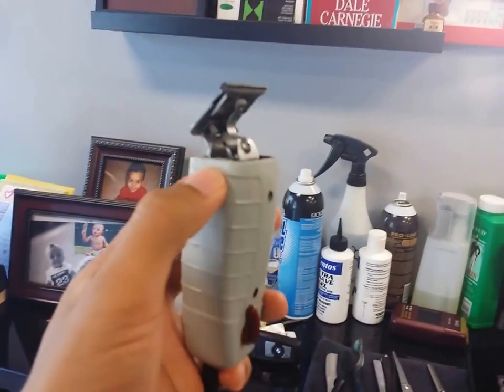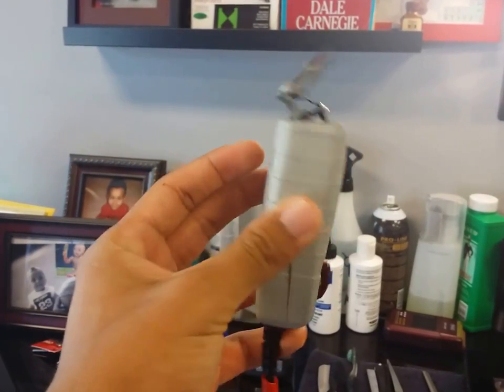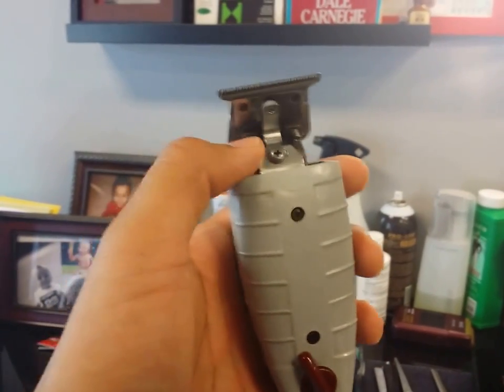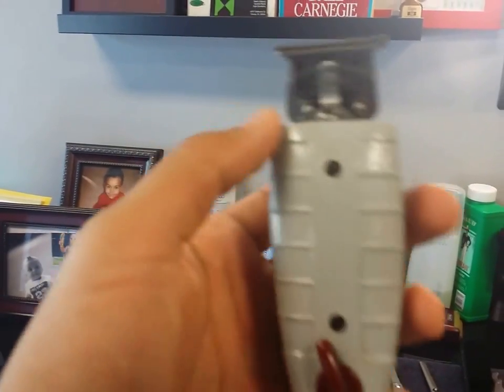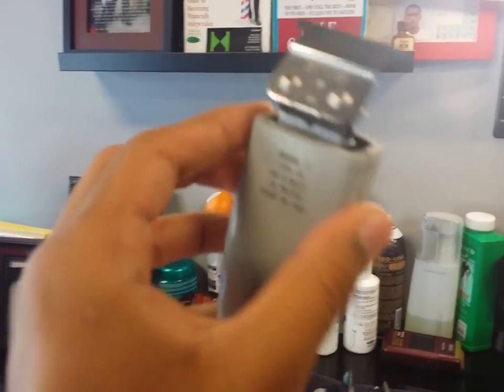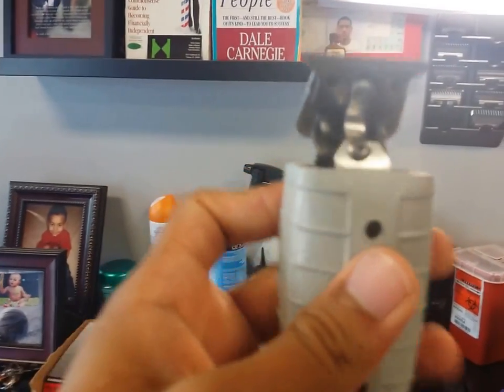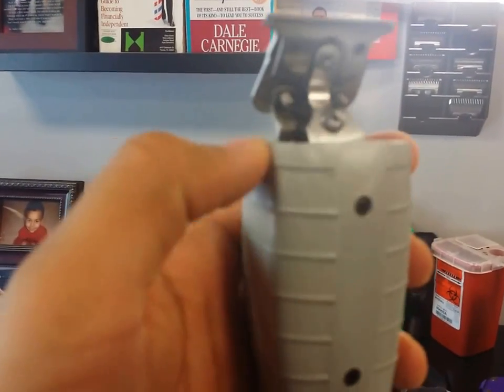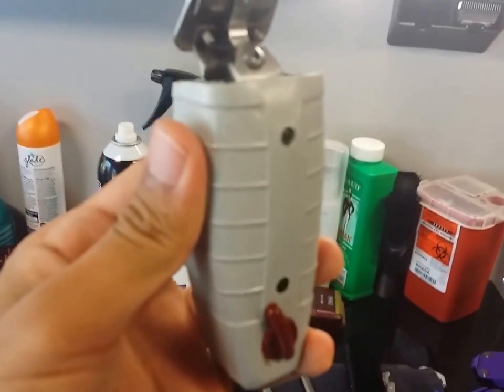Custom skeleton Andis t-outliner trimmer